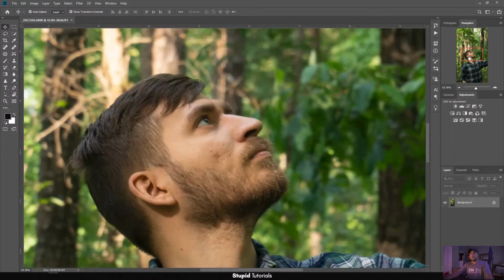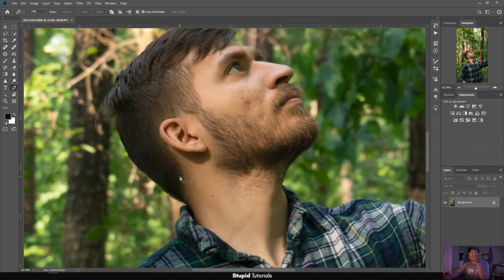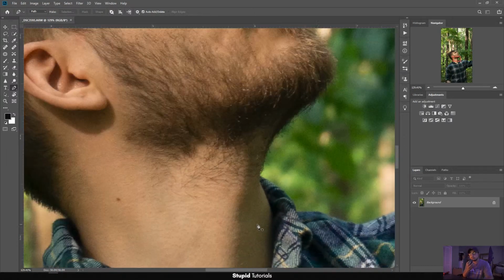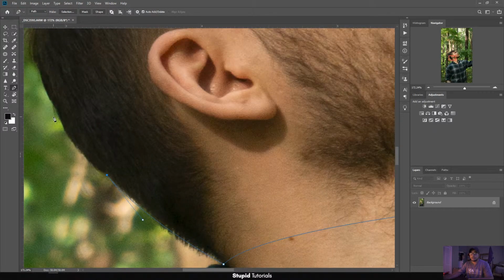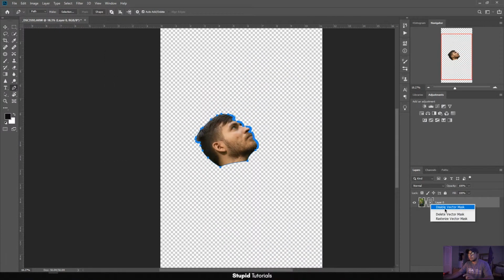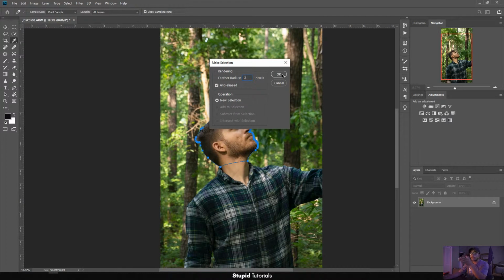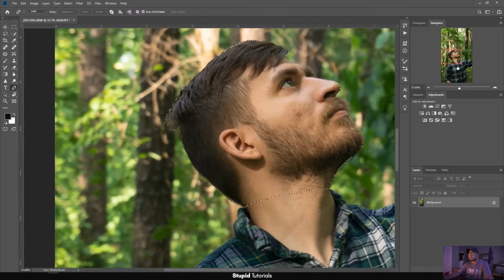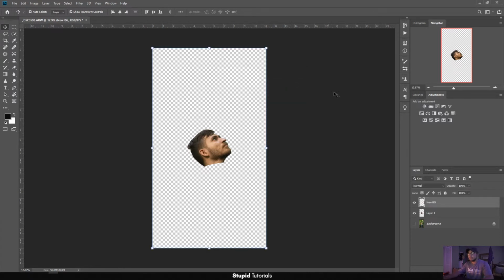How to use the PEN TOOL to cut things out in Photoshop!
Teaching my buddy how to use the pen tool to use in his scientific research!
My gear:
Camera: Sony A6000
Laptop: Razor Blade 15
Mic: Zoom H4N Pro
Software:
Adobe CC Suite
Fusion 360
Multisim Suite
Visual Basic
CMDER